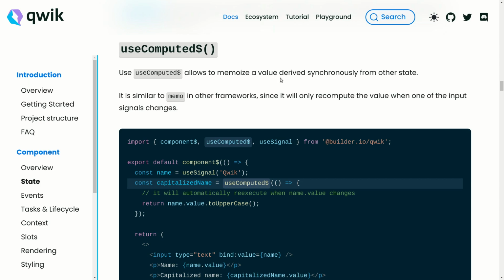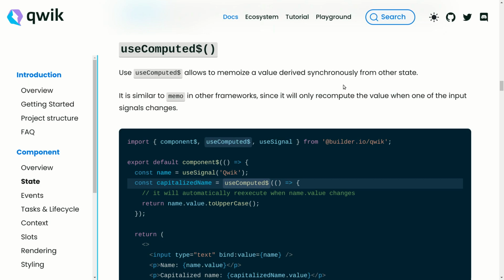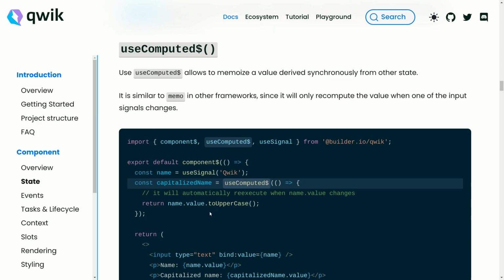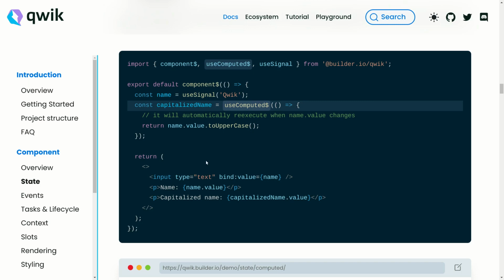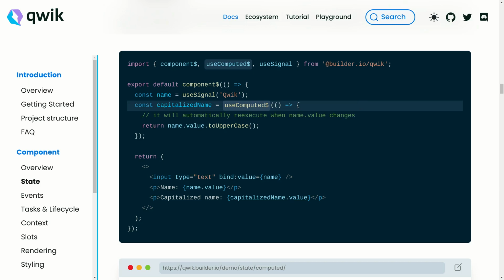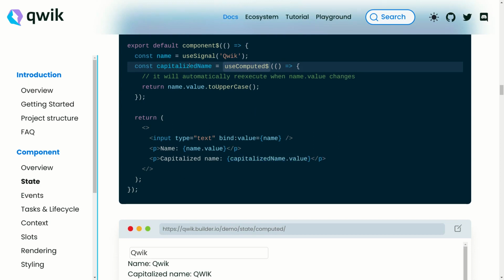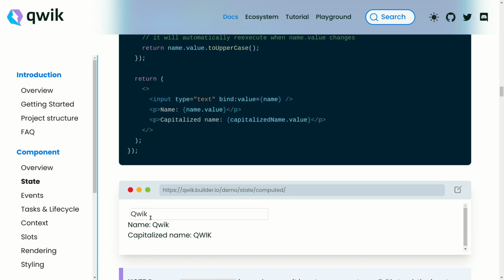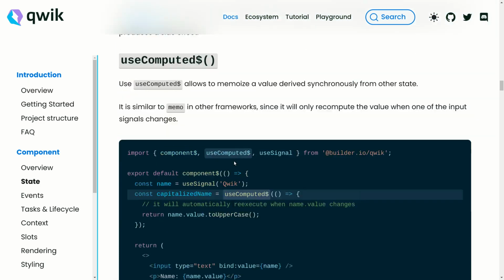QWIK: Usecomputed implementation - Compute new value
This video will help to understand, what is usecomputed hook in qwik, where should you use that and how to usecomputed in your qwik application.